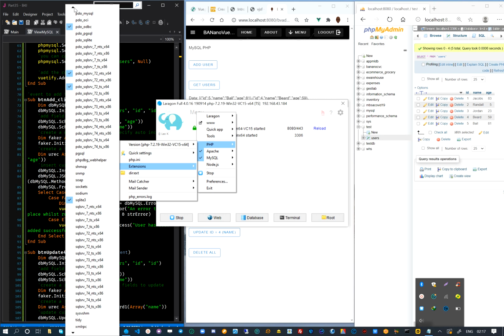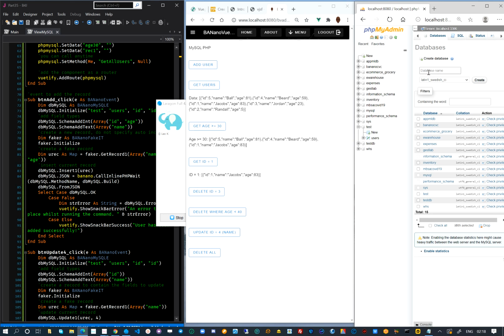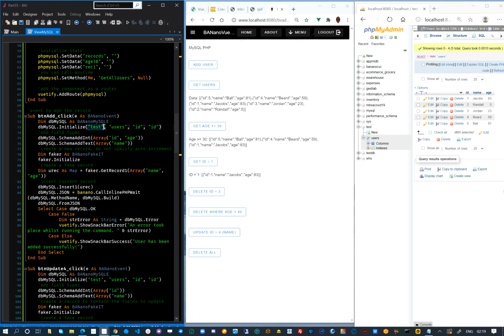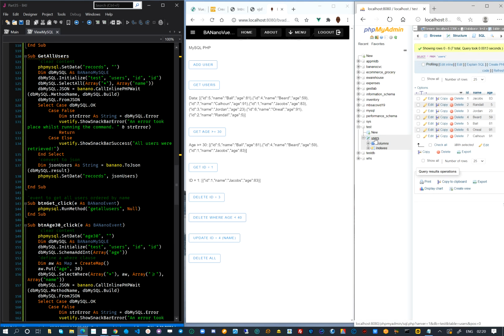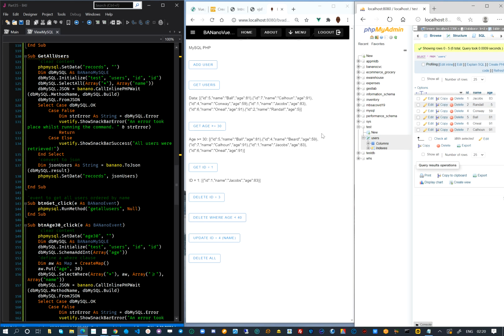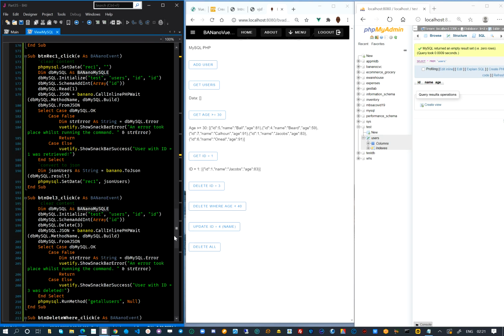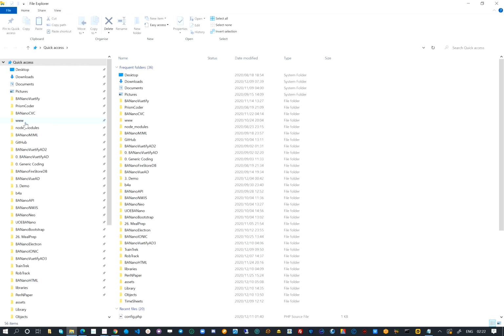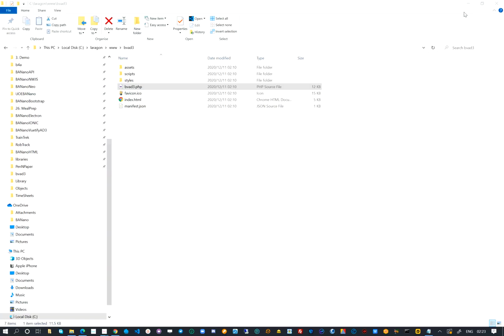BananoVuetifyAD3 For Dummies - Part 35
This 35th tutorial deals with how we can get started with BANanoVuetifyAD3 to create web apps: We create a MySQL backend database and perform some crud functions, thanks to PHP. Refer to Part 34 for more details.